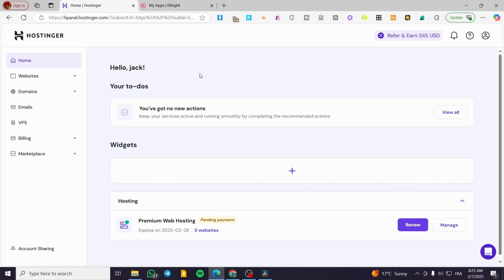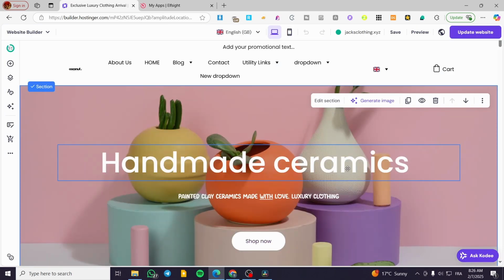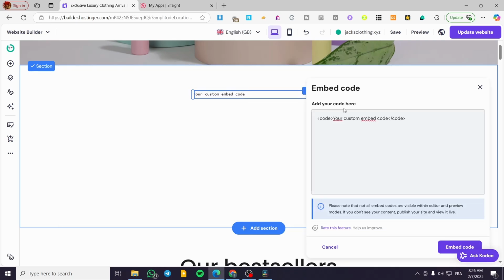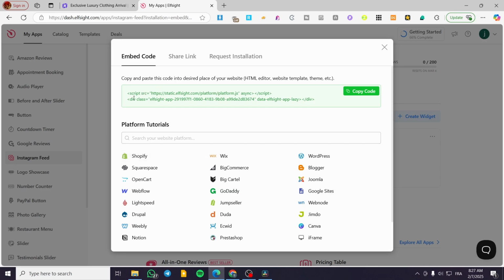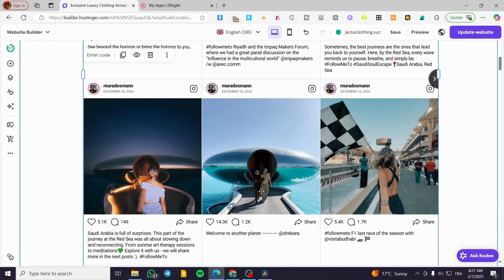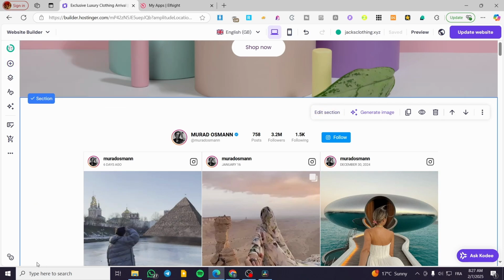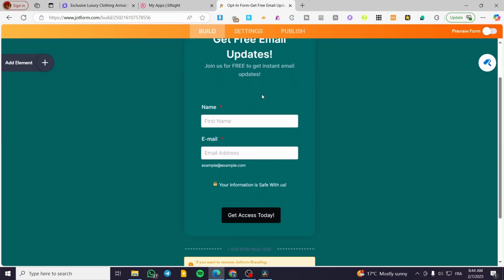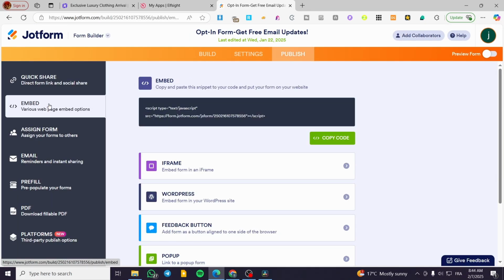How to Embed Custom Code in Hostinger Website Builder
If you are looking for a video about How to Embed Custom Code in Hostinger Website Builder, here it is!